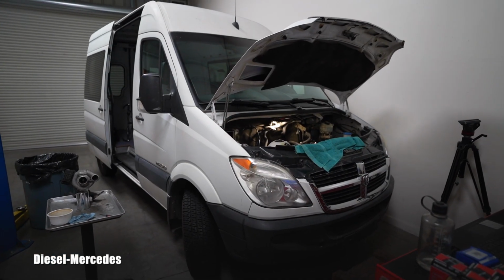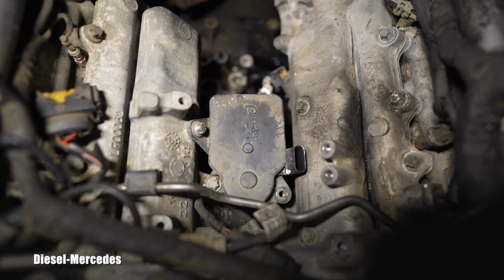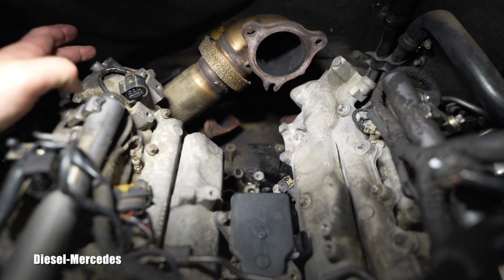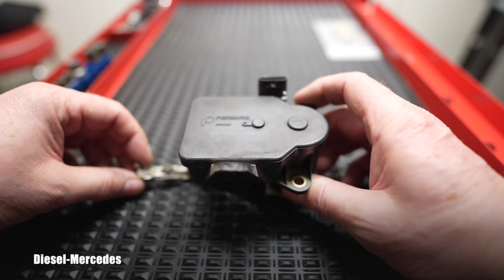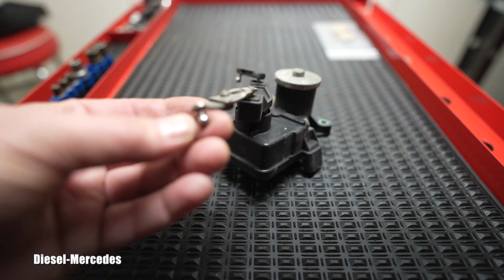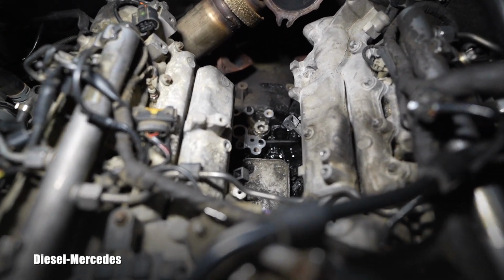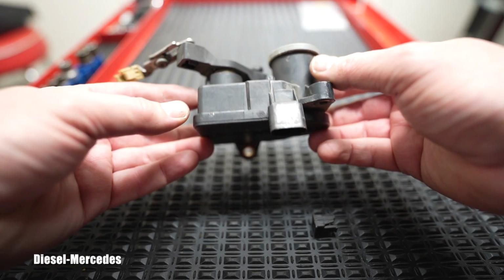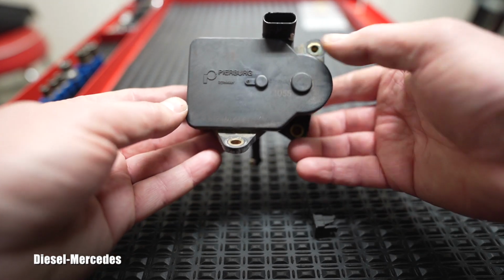Mercedes Intake Manifold Swirl Flap Motor by Pierburg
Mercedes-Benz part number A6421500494